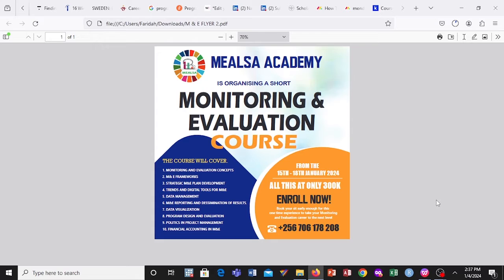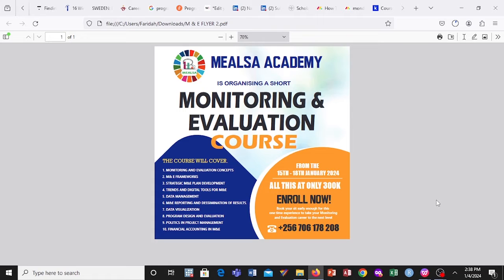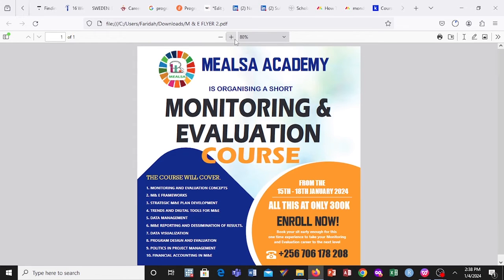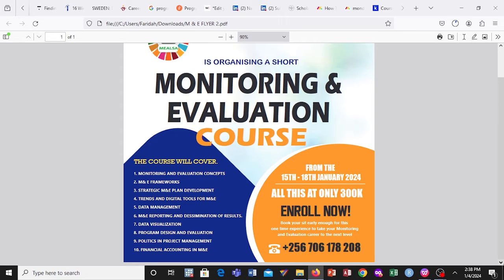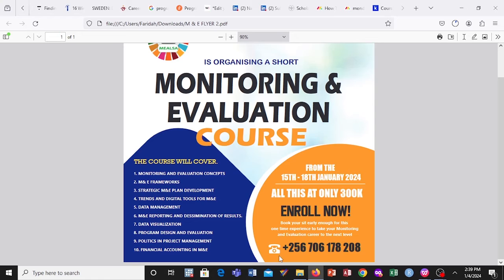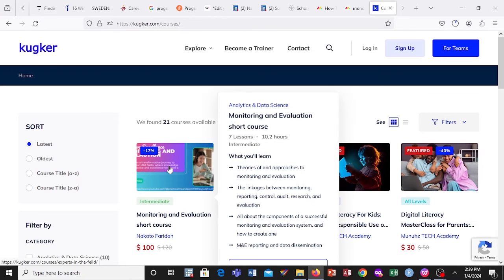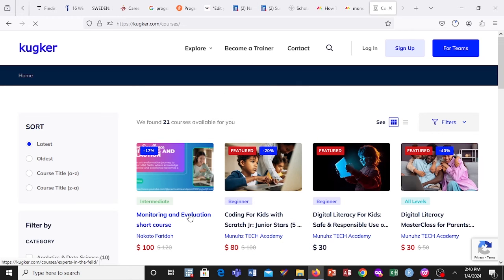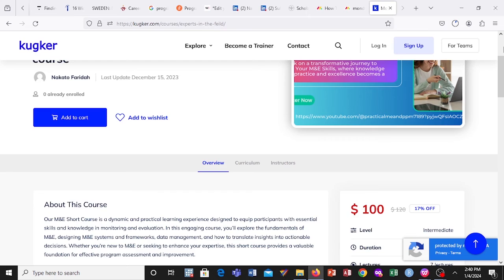Monitoring and Evaluation short training course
Module lists
 MONITORING AND EVALUATION CONCEPTS
2. M& E FRAMEWORKS
3. STRATEGIC M&E PLAN DEVELOPMENT
4. TRENDS AND DIGITAL TOOLS FOR M&E
5. DATA MANAGEMENT
6. M&E REPORTING AND DISSEMINATION OF RESULTS.
7. DATA VISUALIZATION
8. PROGRAM DESIGN AND EVALUATION
9. POLITICS IN PROJECT MANAGEMENT
10. FINANCIAL ACCOUNTING IN M&E